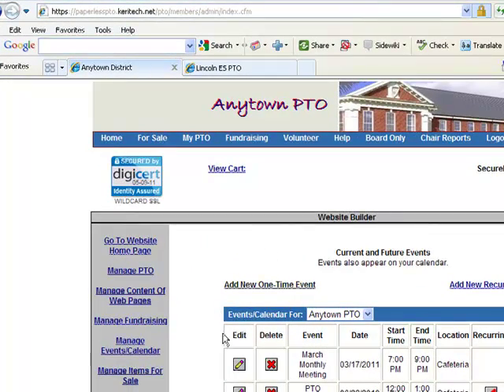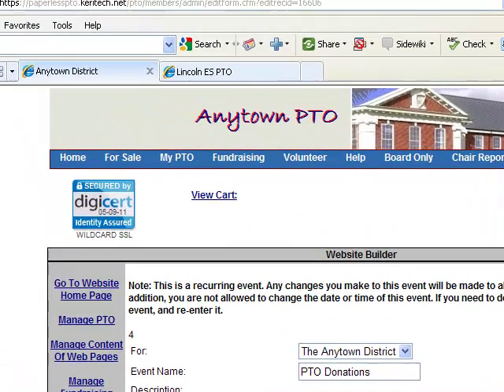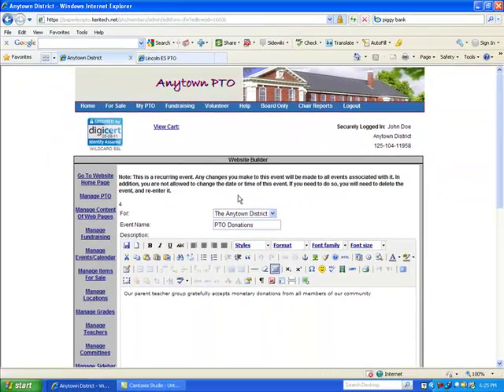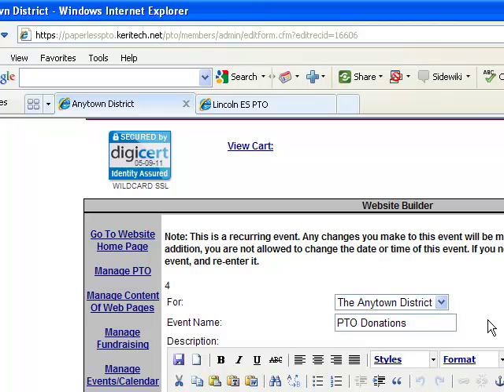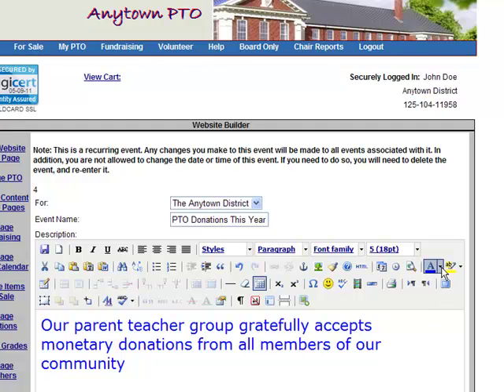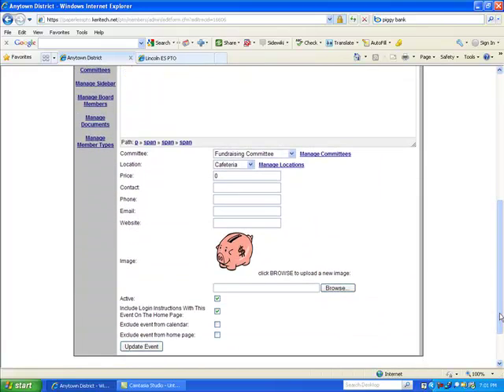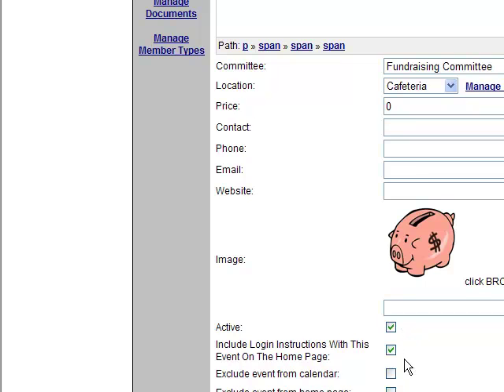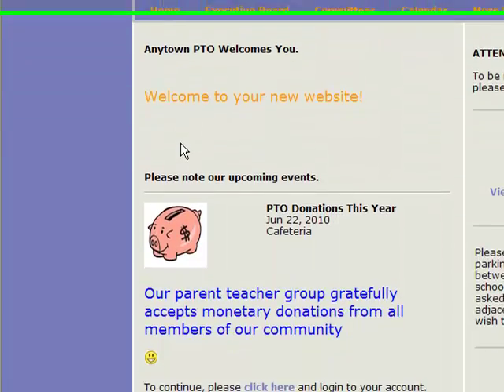Managing Recurring Events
Your PTO or PTA can easily manage recurring events on your website.  Anyone without technical expertise can quickly become your group's webmaster.